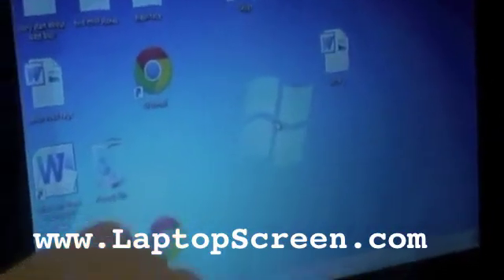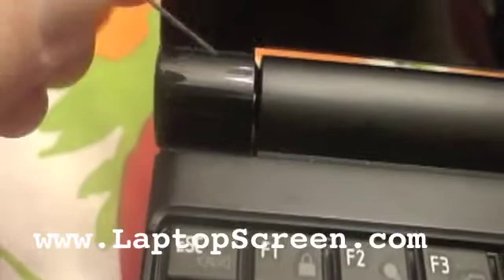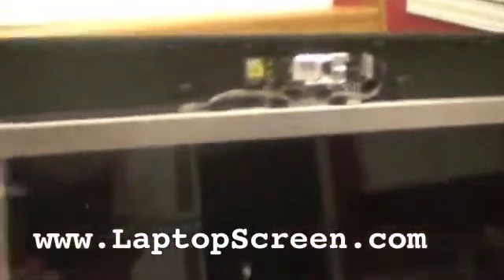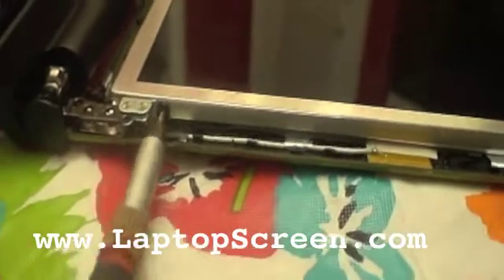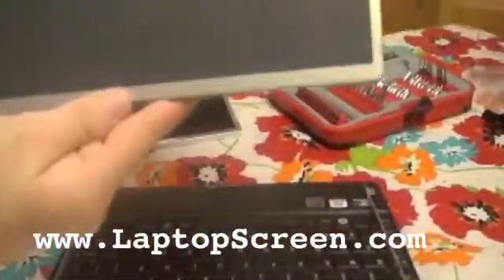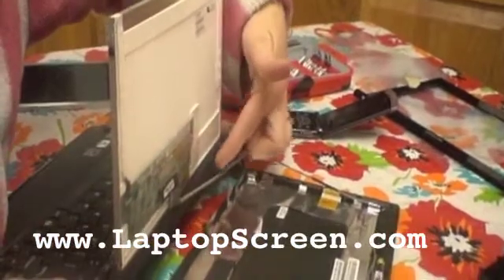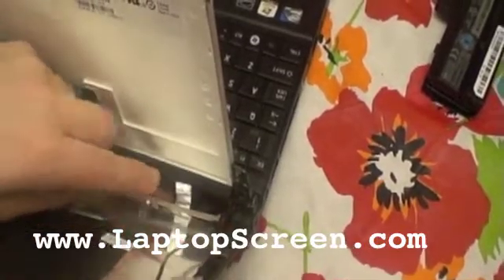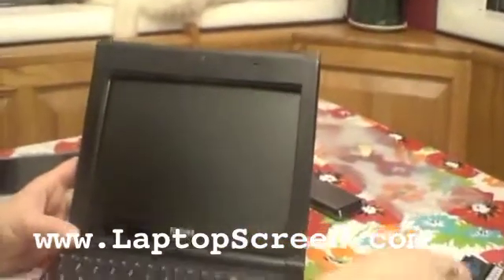Laptop screen replacement / How to replace laptop screen on a Toshiba NB505 laptop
How to replace an LCD Screen on a Toshiba NB505 Laptop.  Best place to buy the LCD screen is